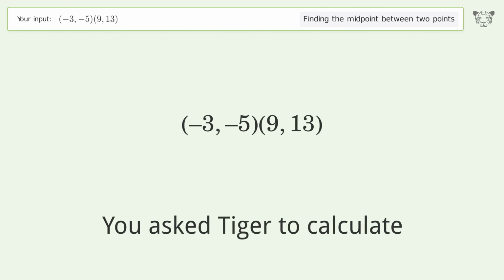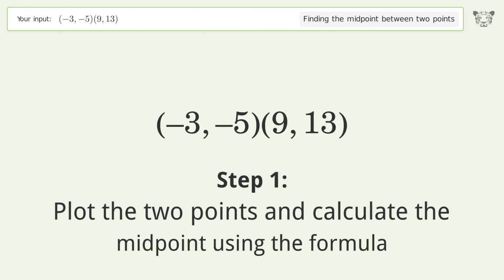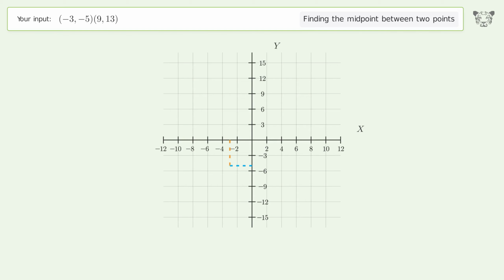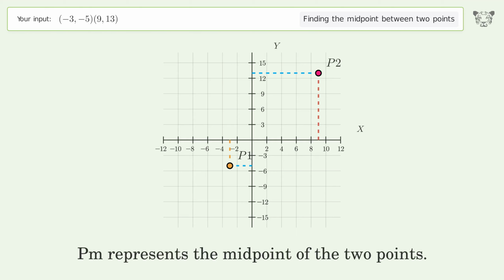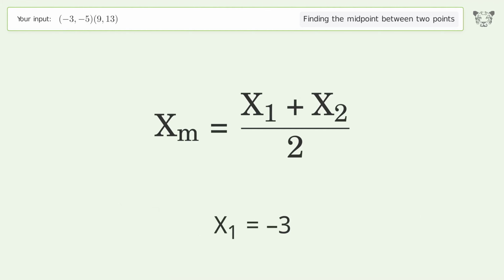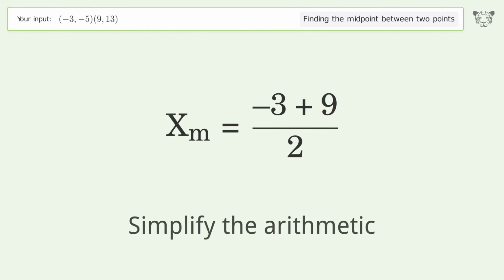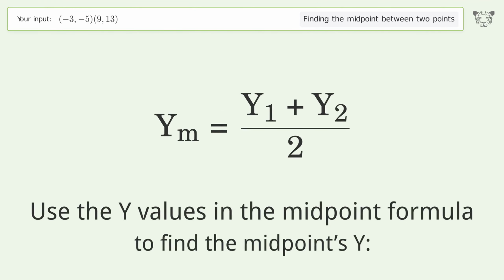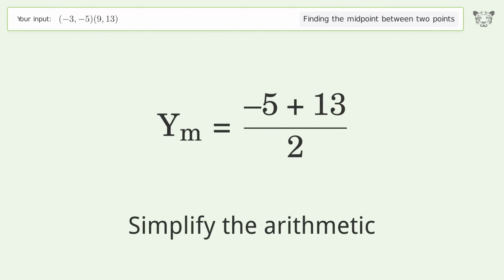Find the midpoint between two points p1 (-3,-5) and p2 (9,13): Step-by-Step Video Solution